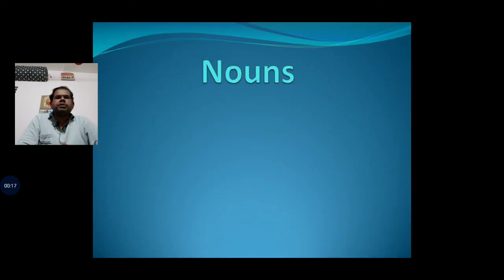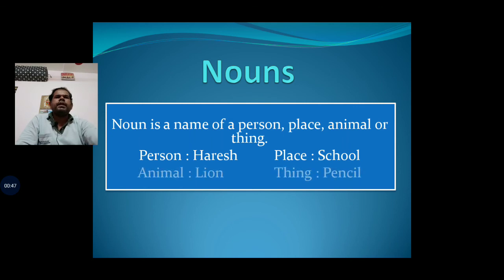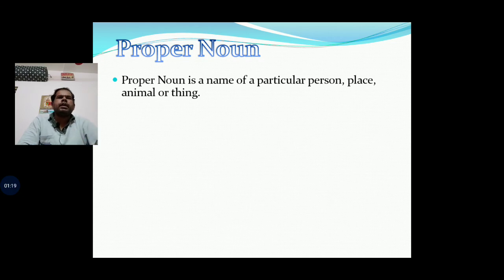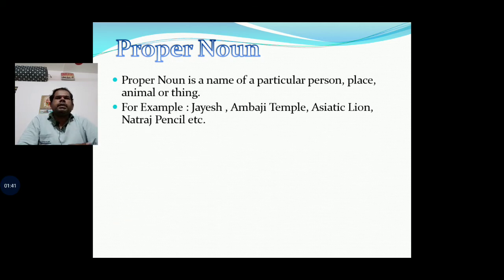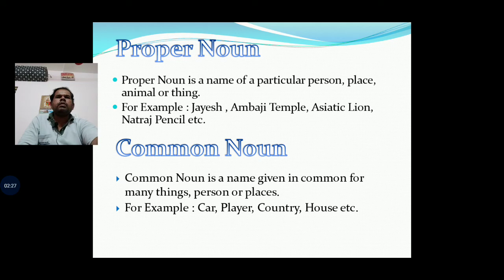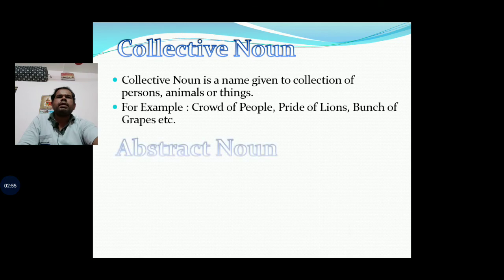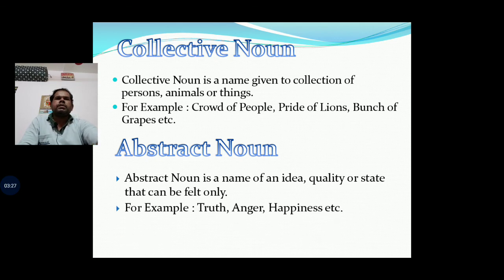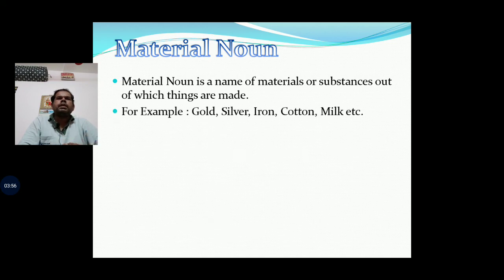Noun and its kinds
Noun and its kinds... Proper Noun, Common noun, Collective noun, Abstract noun and Material noun